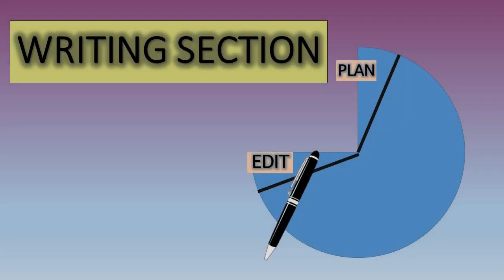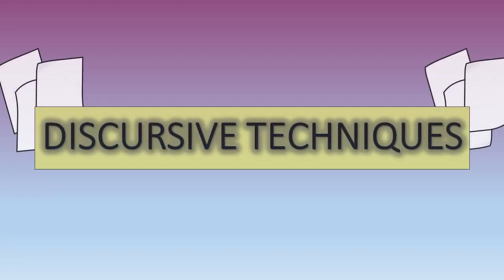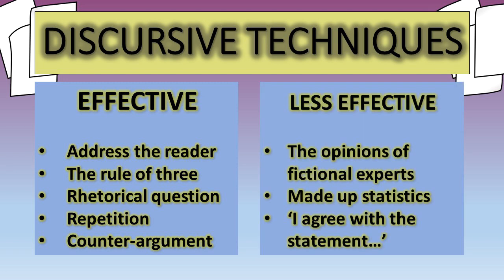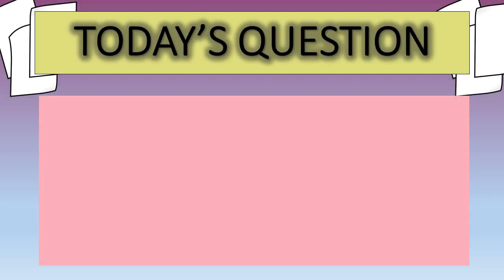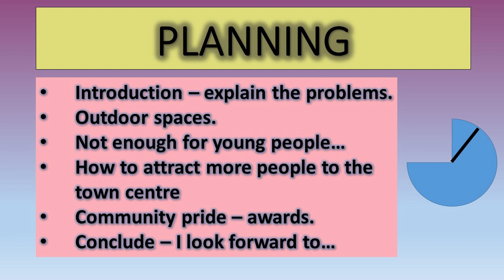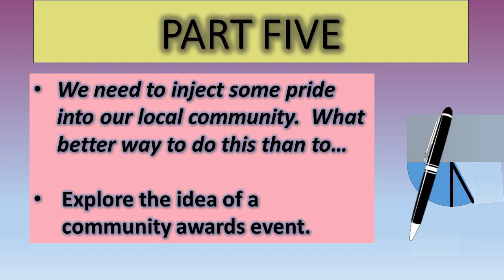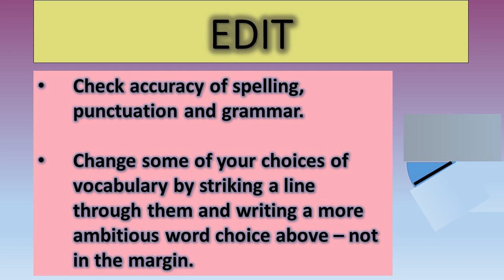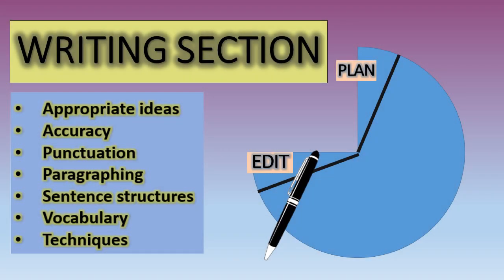English Language Revision - How to Write a Letter - Paper 2 Q5 Walkthrough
In this walking talking mock, you'll be given a plan to work through which times you for each section to help you get your 45 minute timing on point for the GCSE exam.  Let's get you exam ready!